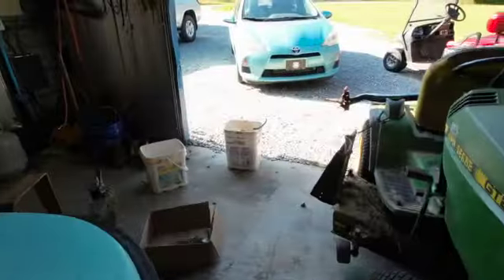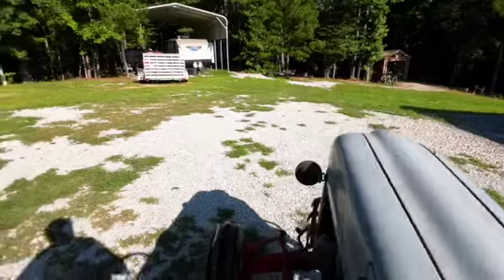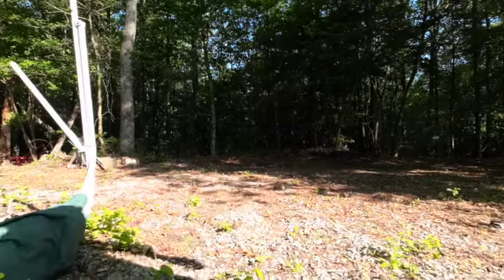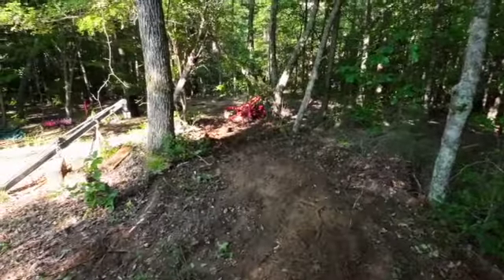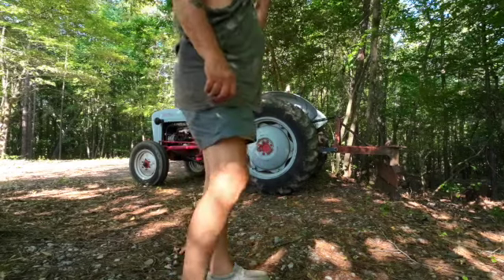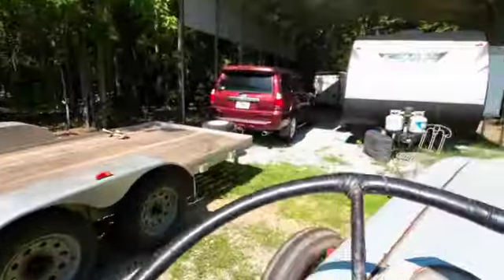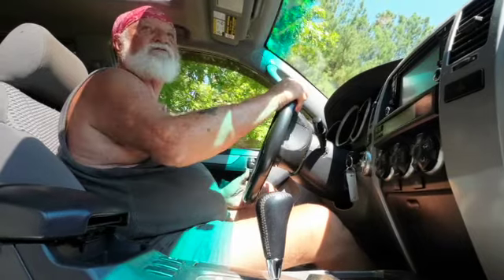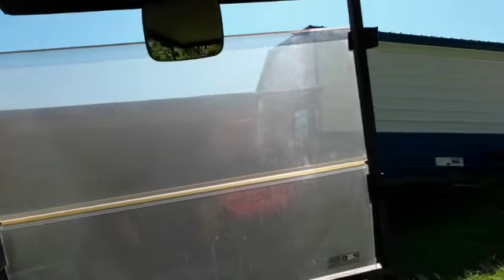Gettin' it done with a tractor on a hot day in Dixie